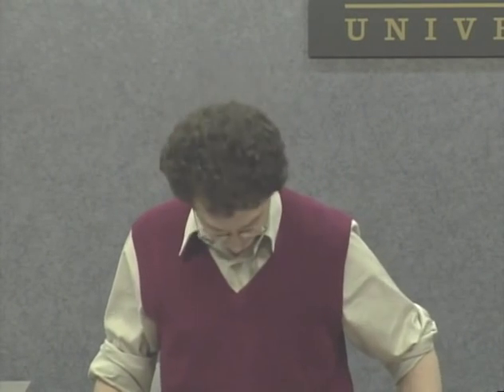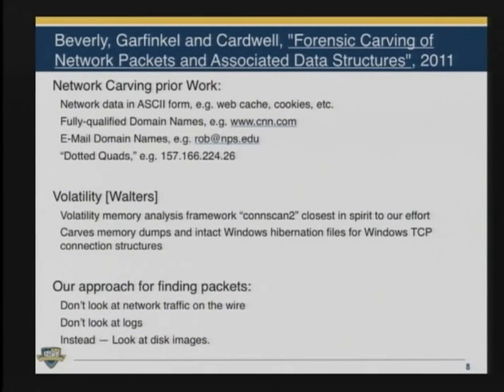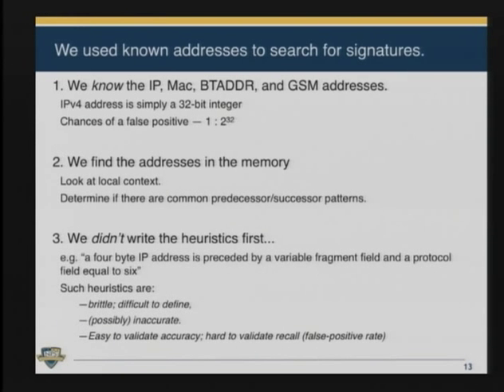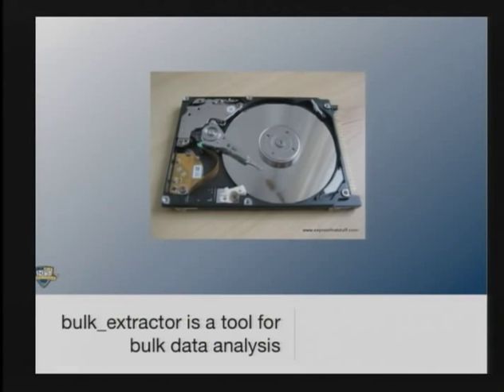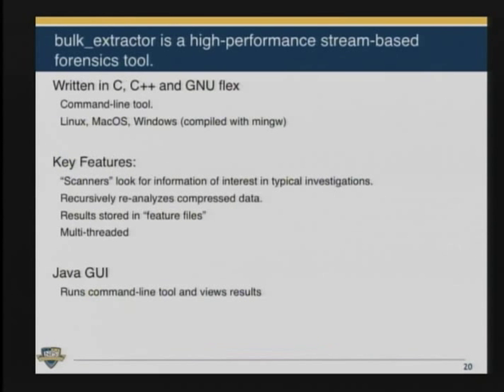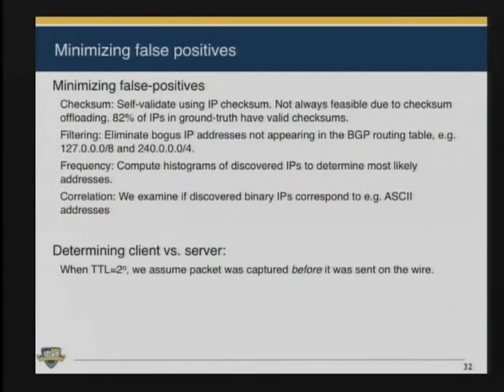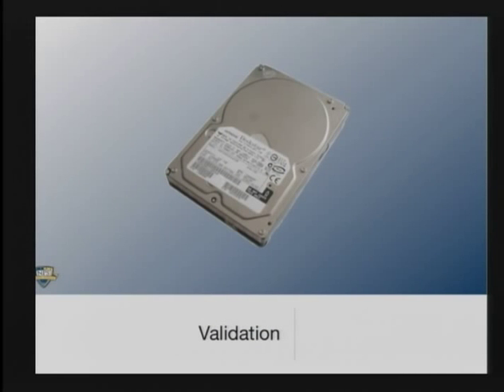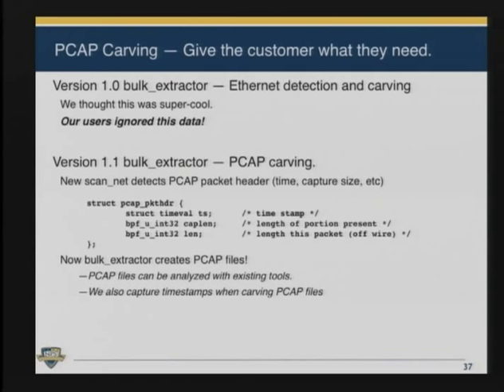2012-02-15 CERIAS - Forensic Carving of Network Packets with bulk_extractor and tcpflow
Recorded: 02/15/2012

Forensic Carving of Network Packets with bulk_extractor and tcpflow

Simson Garfinkel, Naval Postgraduate School

Using validated carving techniques, we show that popular operating systems (\eg Windows, Linux, and OSX) frequently have residual IP packets, Ethernet frames, and associated data structures present in system memory from long-terminated network traffic. Such information is useful for many forensic purposes including establishment of prior connection activity and services used; identification of other systems present on the system's LAN or WLAN; geolocation of the host computer system; and cross-drive analysis. We show that network structures can also be recovered from memory that is persisted onto a mass storage medium during the course of system swapping or hibernation.We present our network carving techniques, algorithms and tools, and validate these against both purpose-built memory images and a readily available forensic corpora.  These techniques are valuable to both forensics tasks, particularly in analyzing mobile devices, and to cyber-security objectives such as malware analysis.